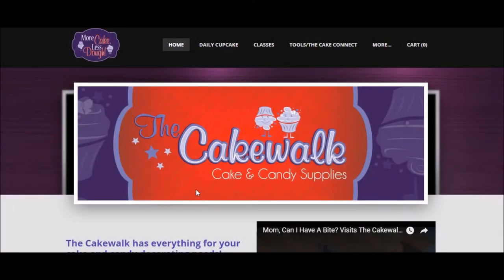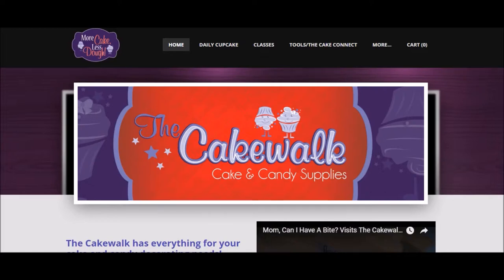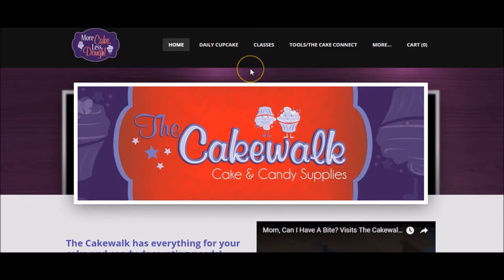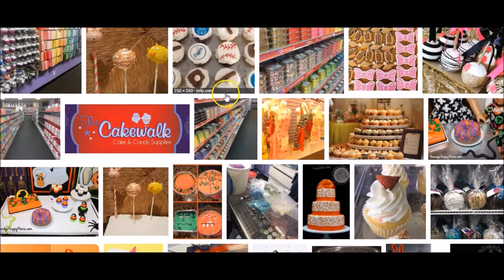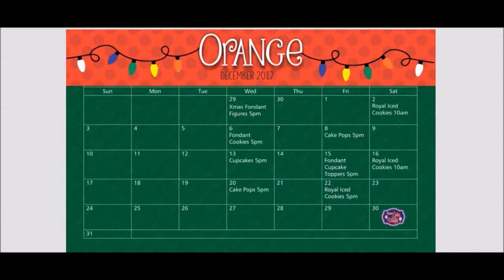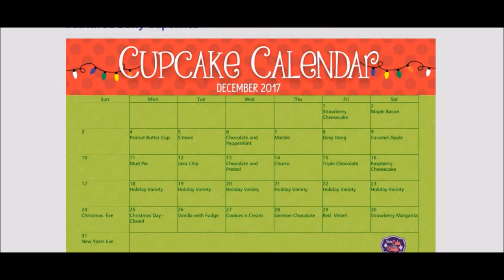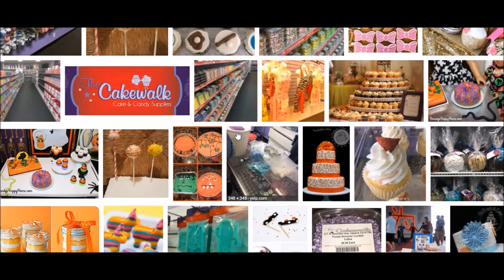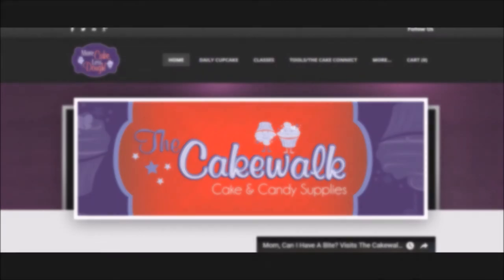The Cakewalk in Orange-Small Businesses in Orange CA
The SpotLite OC is a quick and brief look at some of our favorite "spots" around Orange County.

The Cakewalk has everything for your cake and candy decorating needs!

Premium Brands. Top Quality.  Best value.  Cakes, Cupcakes, Cake Pops, Cookies, Candies, Pastries and more, we have what you need!

Now Printing Custom Cookie Cutters!!
72 Hours or less turnover time from order to completion (excluding weekends)!

Hours:
Monday-Saturday 9am-7pm
Sunday 11am-5pm